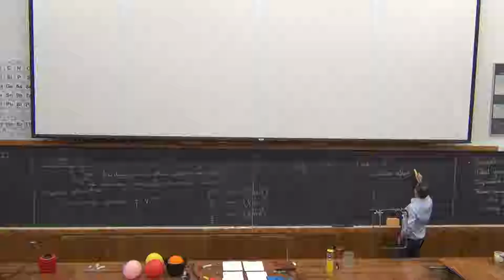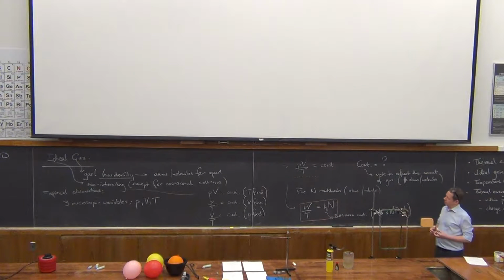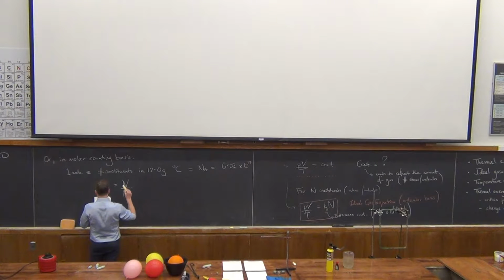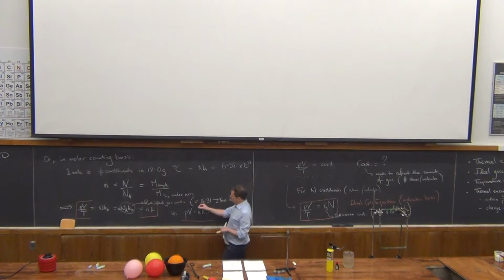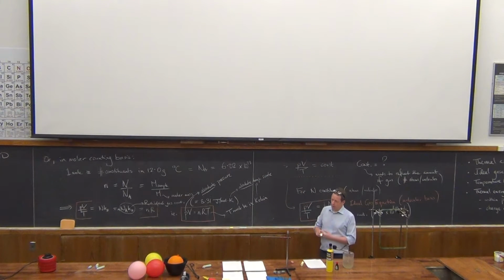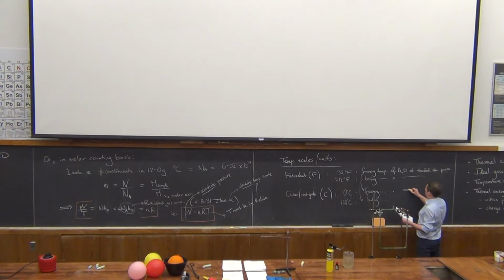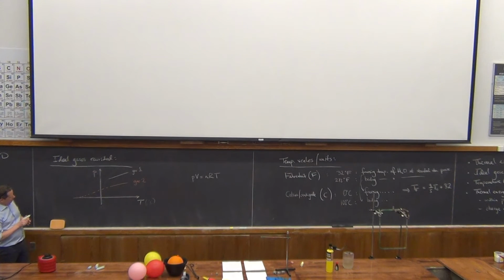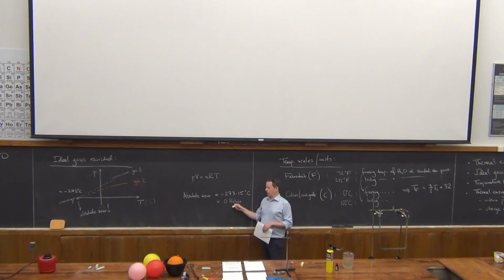Lecture02_012419_2